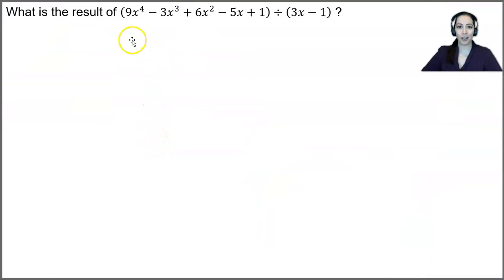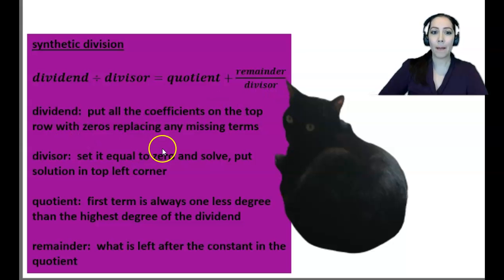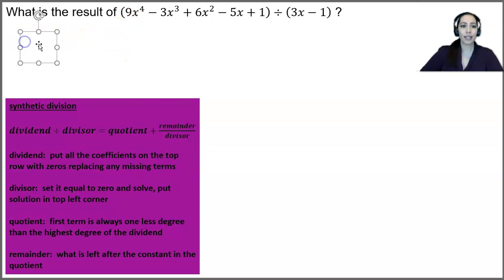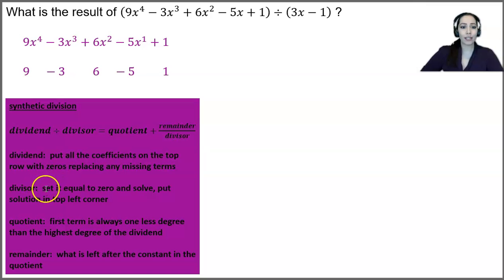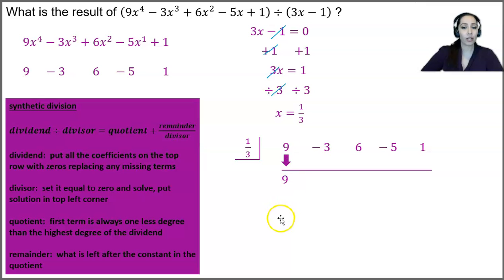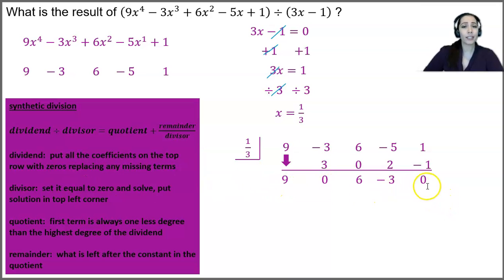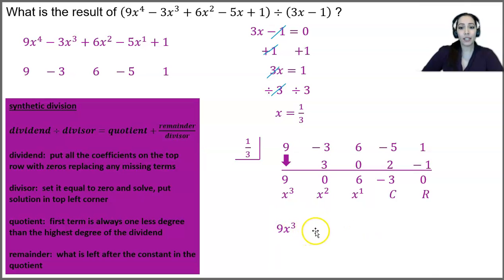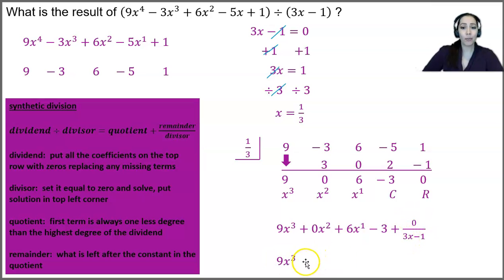Synthetic Division 2